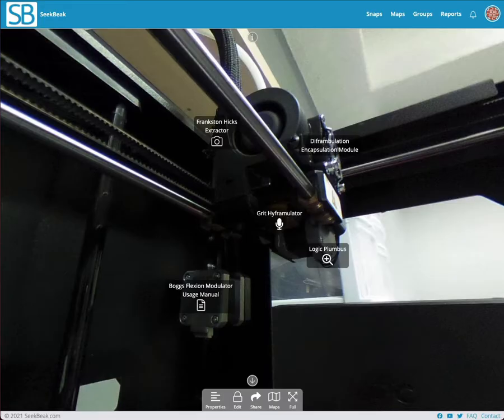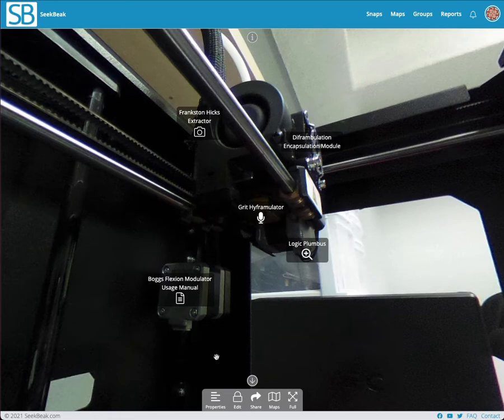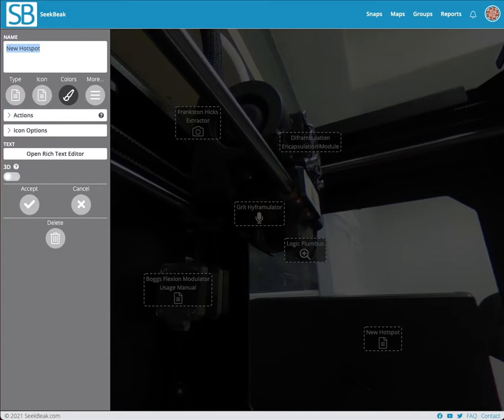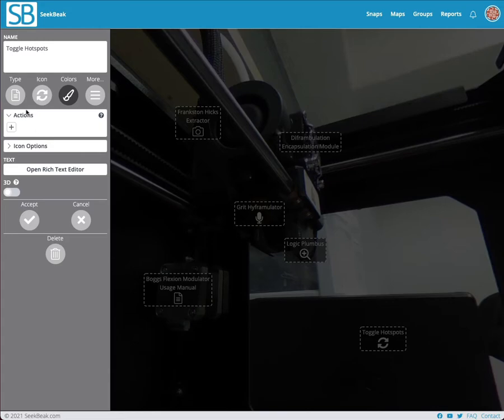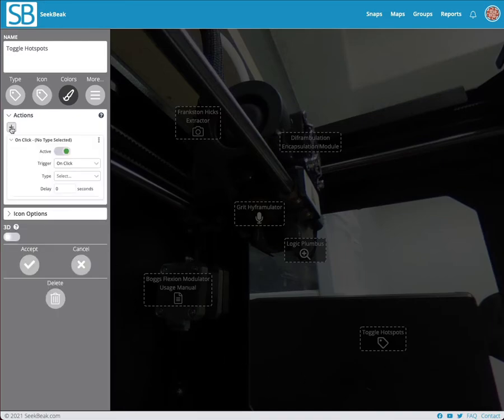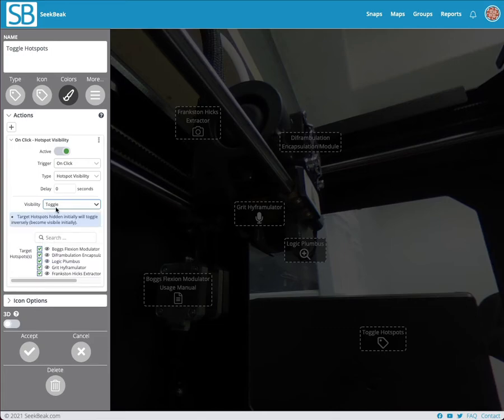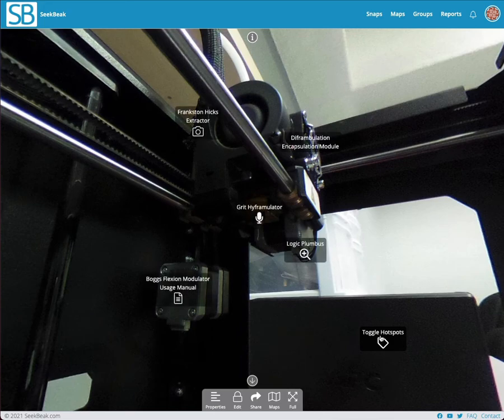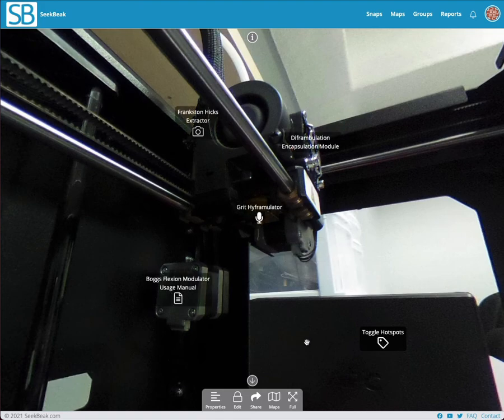Toggling Hotspots On and Off in your Virtual Tours with Hotspot Visibility Actions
Check out how easy it is to Toggle Hotspot visibility On and Off using the new Hotspot Actions system in the SeekBeak Platform.